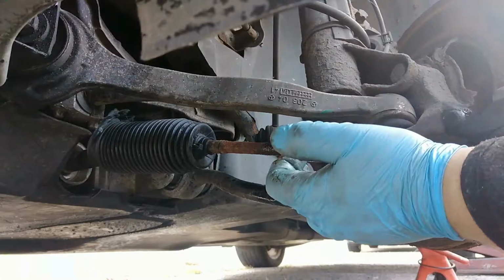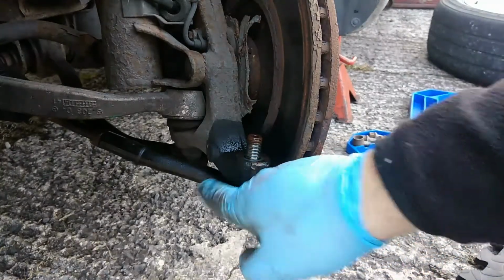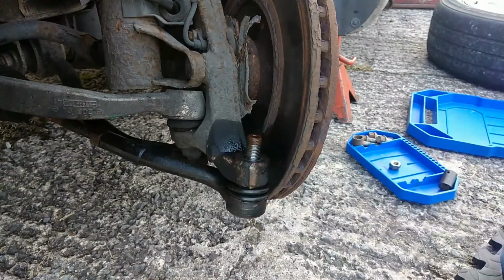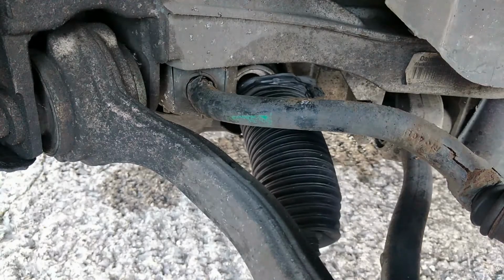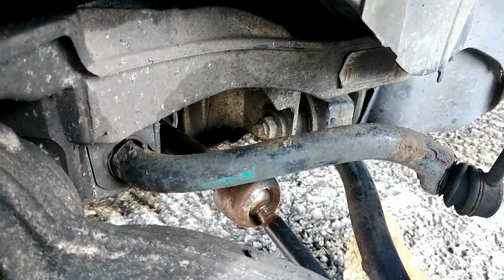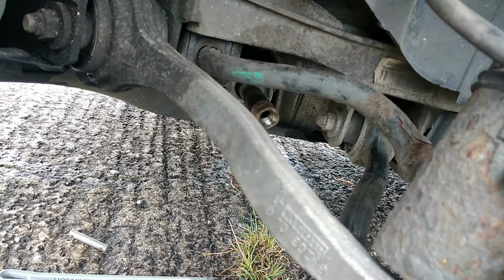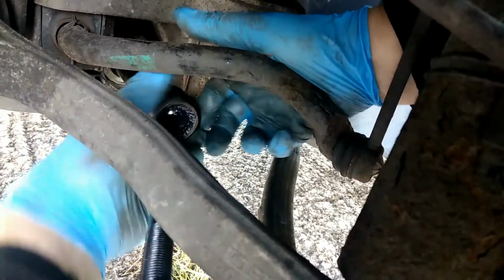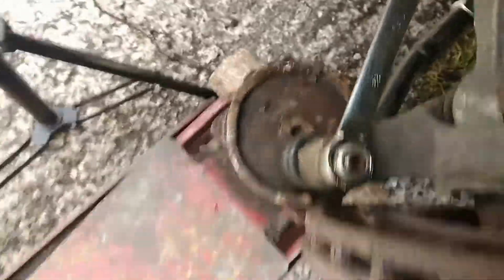How to: Mercedes C270 inner track rod